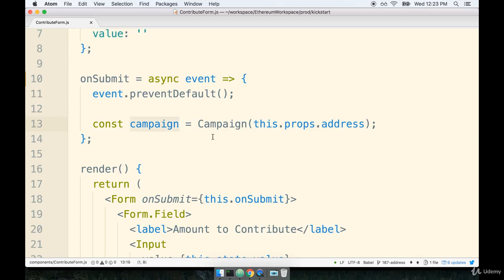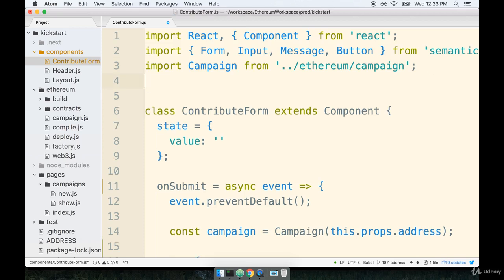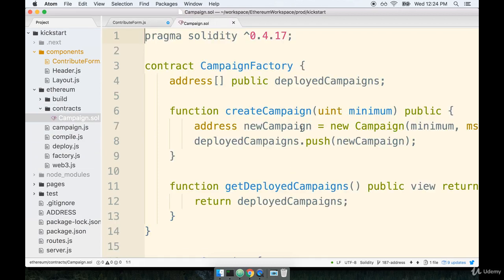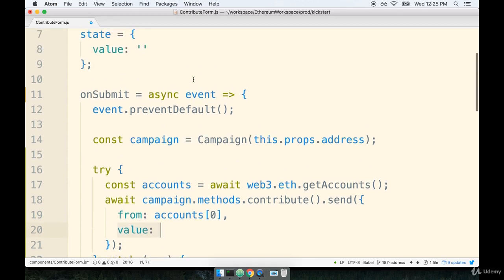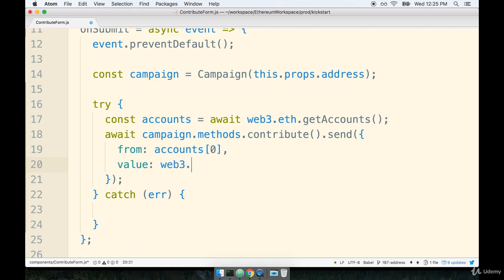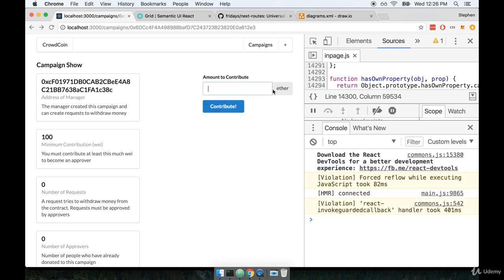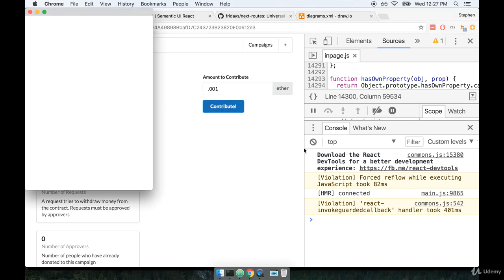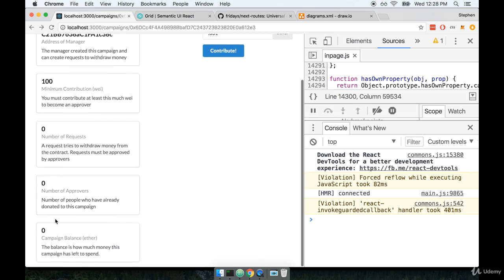Making a Contribution -- 48